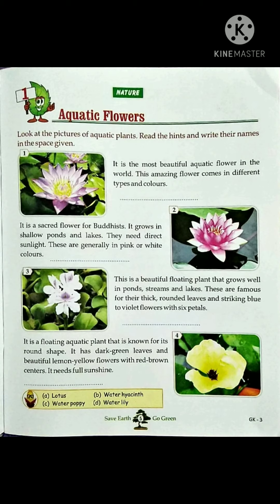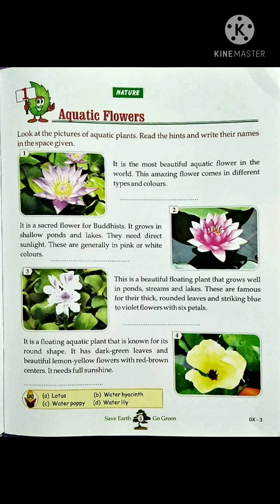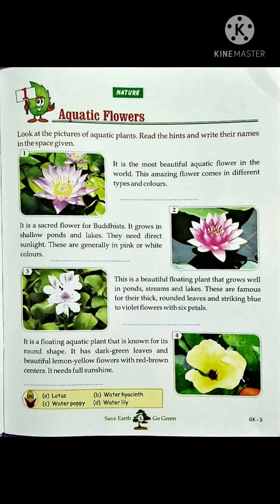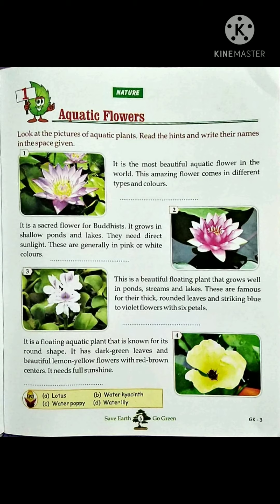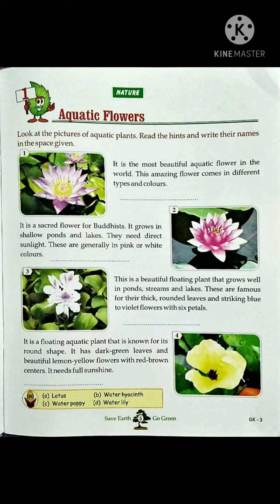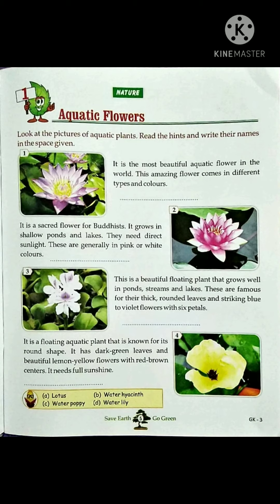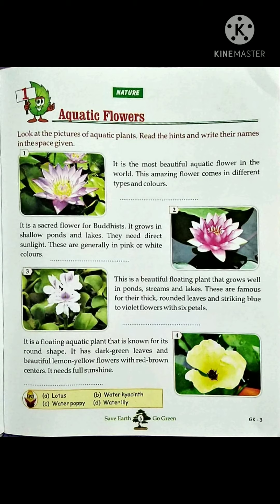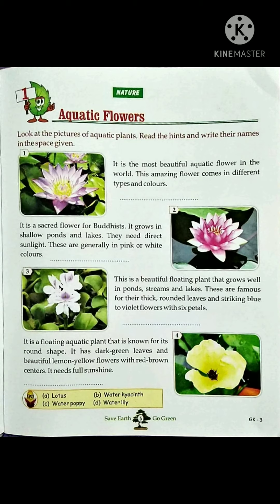Class III GENERAL KNOWLEDGE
Lesson 1 Aquatic flowers